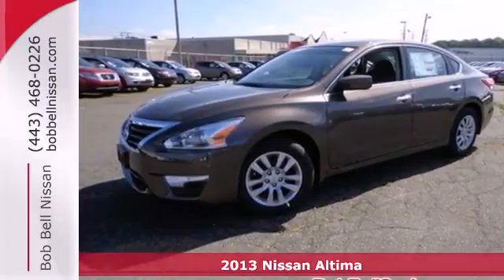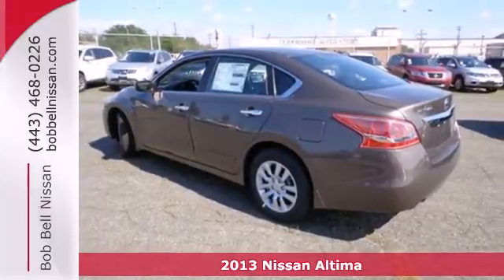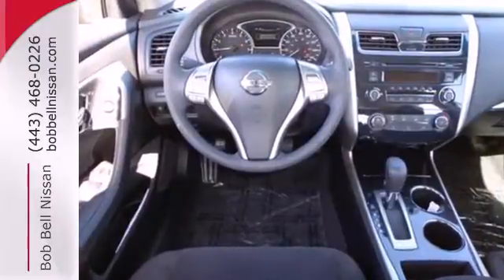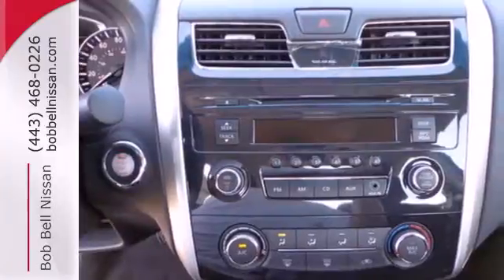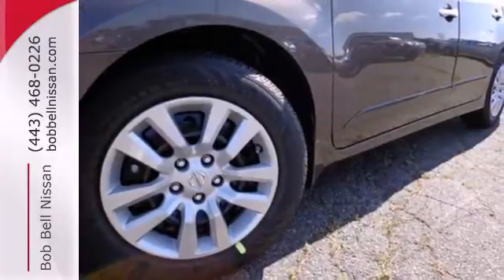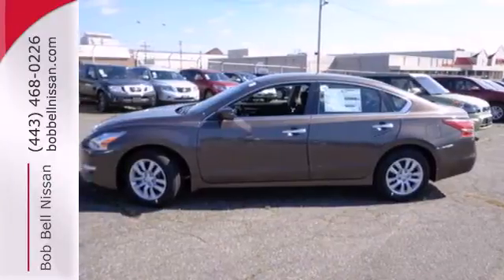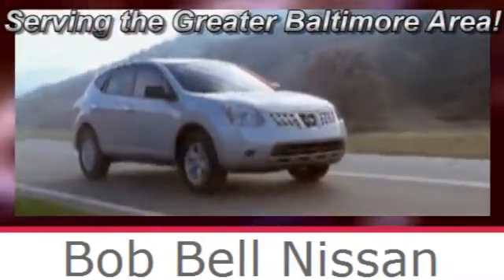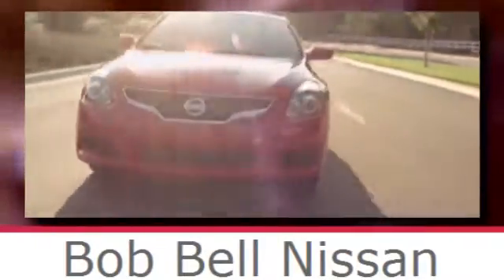2013 Nissan Altima Baltimore MD Dundalk, MD N50872 - SOLD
Year: 2013
Make: Nissan
Model: Altima
Trim: 2.5 SV
Engine: 2.5L 4 cyls
Transmission: Continuously Variable (CVT)
Color: Java Metallic
Interior: Gray
Stock #: N50872
Great MPG: 38 MPG Hwy!! Comes equipped with great options for your driving pleasure: External Ground Lighting Illuminated Kick Plates Floor Mats Plus Trunk Mat (5 Piece) Body Side Molding Trunk Organizer Splash Guards...

7900 Eastern Ave.

Address:
7900 Eastern Ave